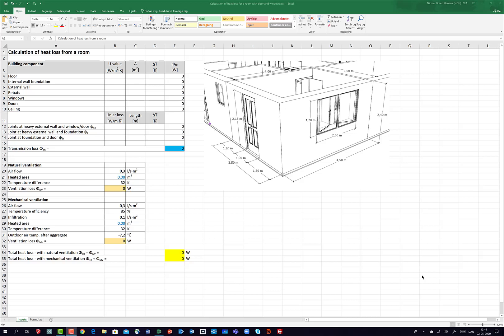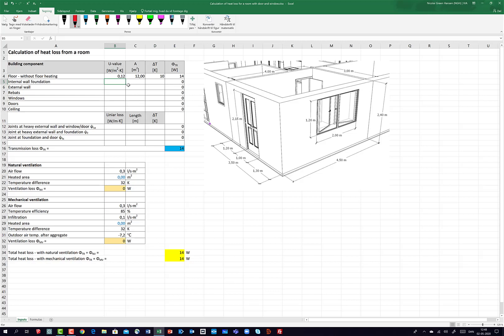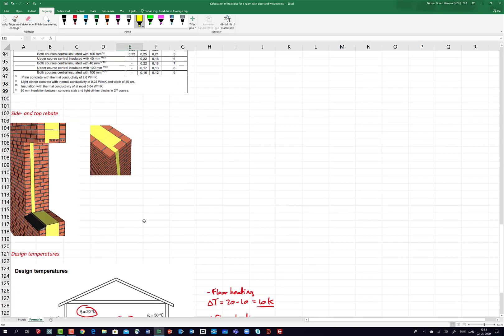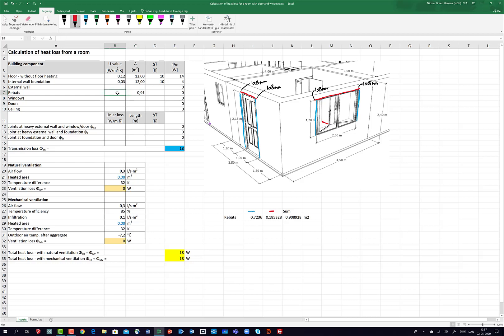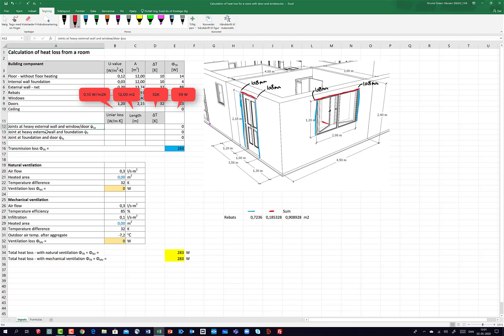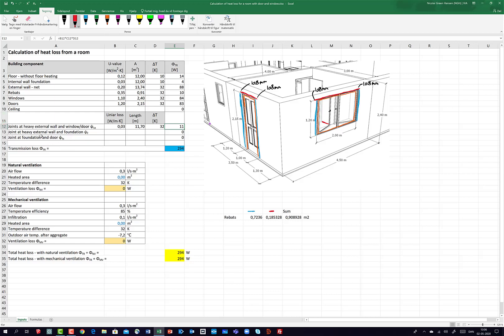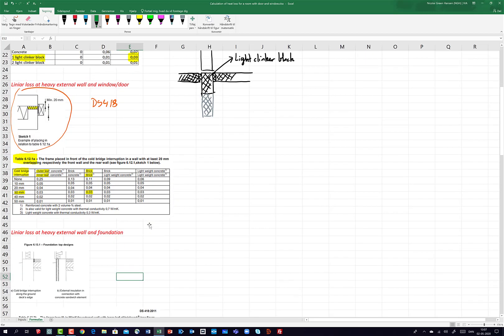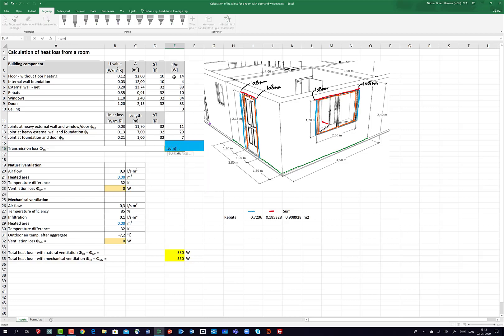Calculation of heat loss for a room with door and window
Correction: The heat loss form the ceiling should also be added. If the U-value for the ceiling is 0,10 W/m2K, the area is 4,00m x 3,00 m  = 12,00 m2 and the temperatue difference is 32 K it would give an additional heat loss of 39 W.